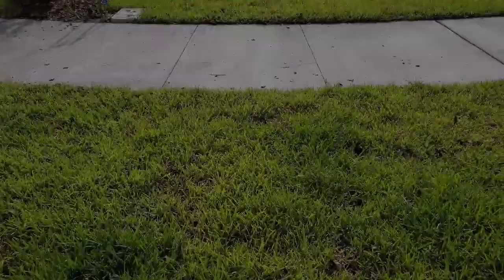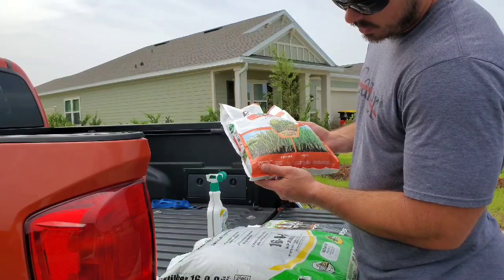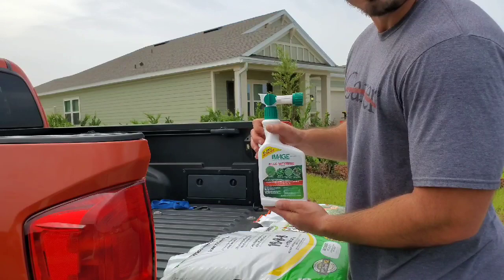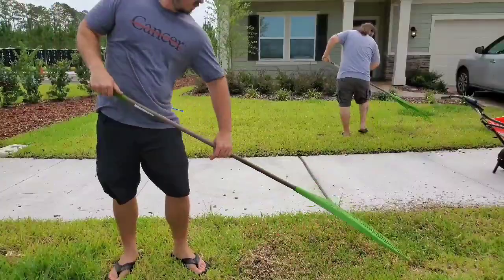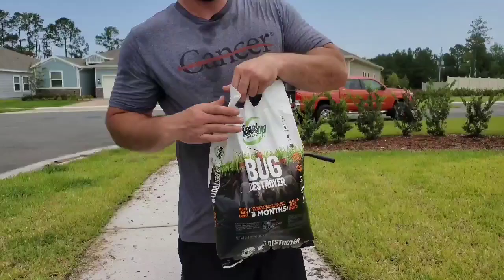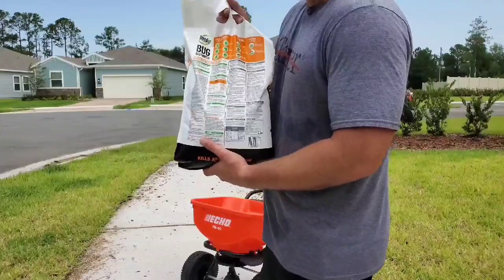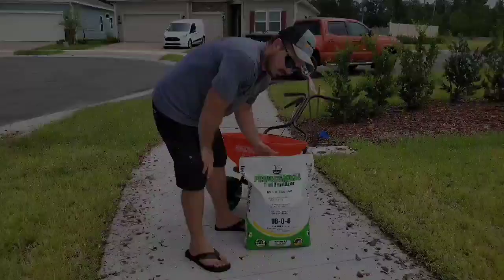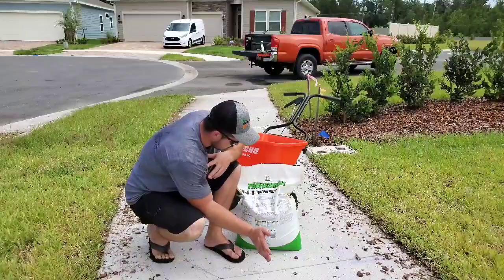New homeowner | St.augustine grass | Fungicide,insecticide and fertilizer